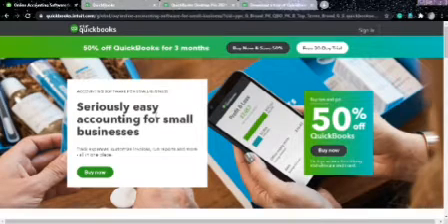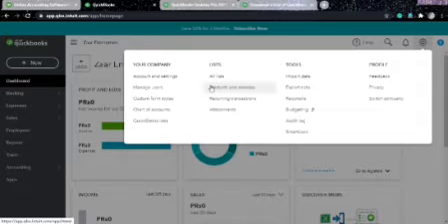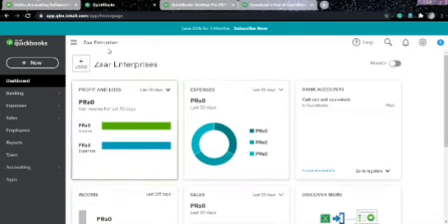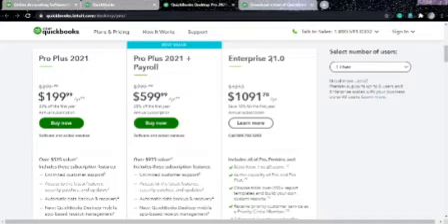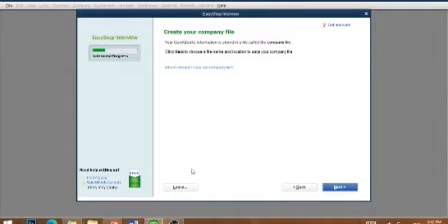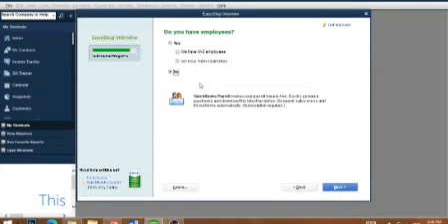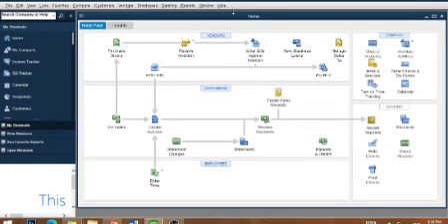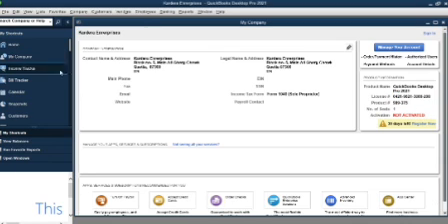POA Assignment: QuickBooks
BASS  BIBI
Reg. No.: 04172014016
BSPA-1 (Evening)